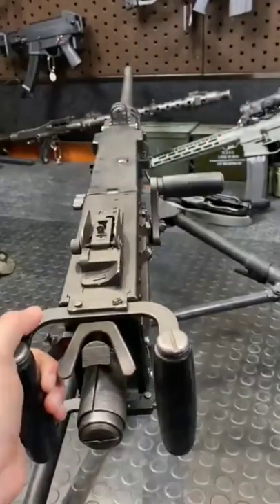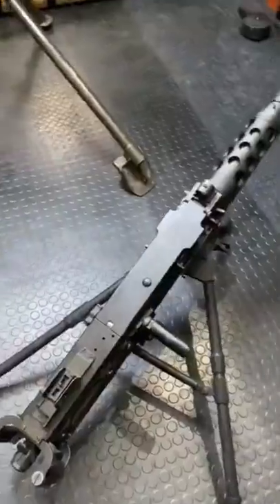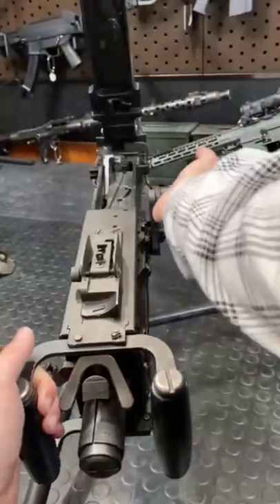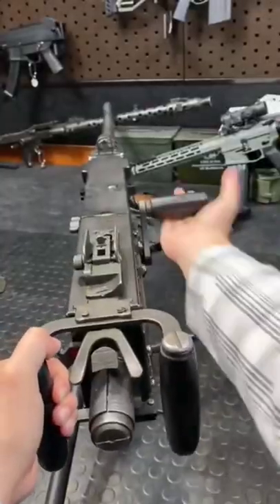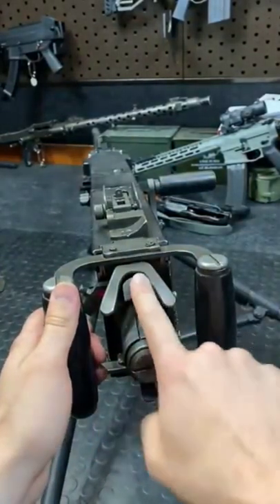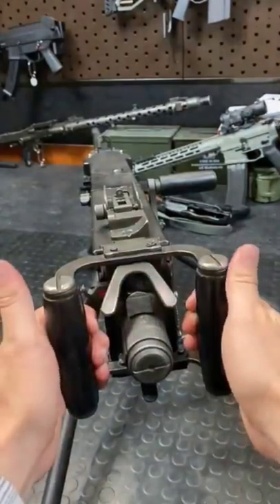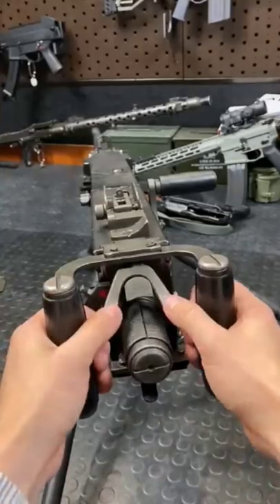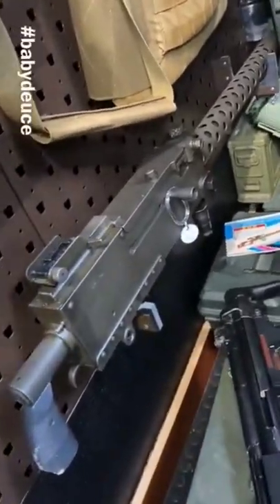50cal Browning M2HB "Ma Deuce" in 1 minute